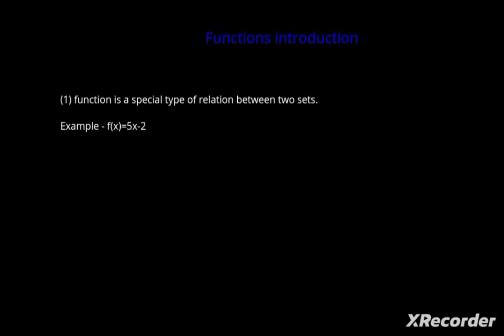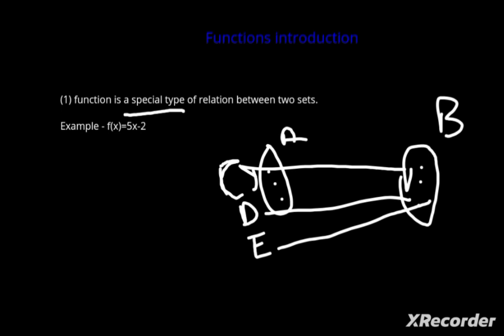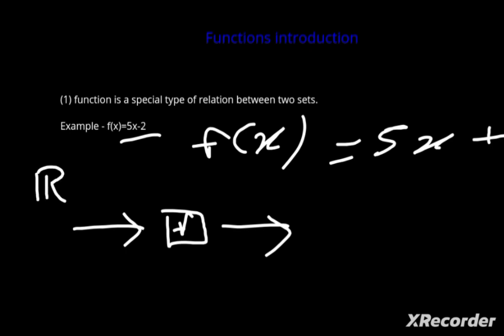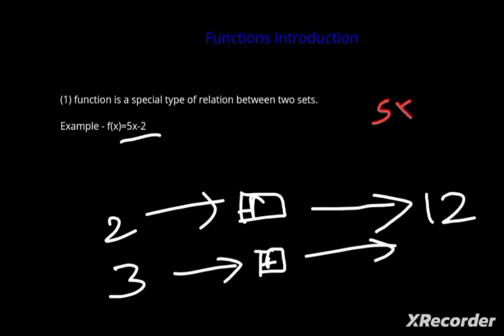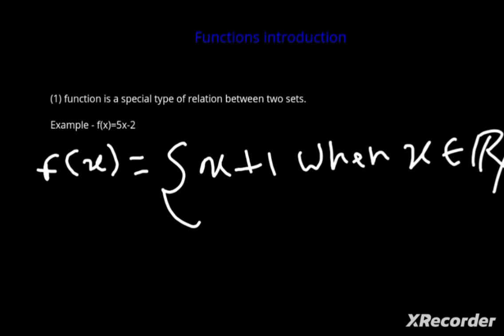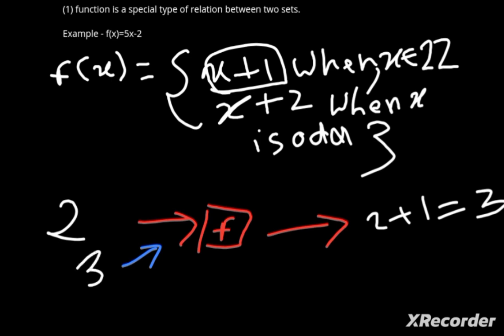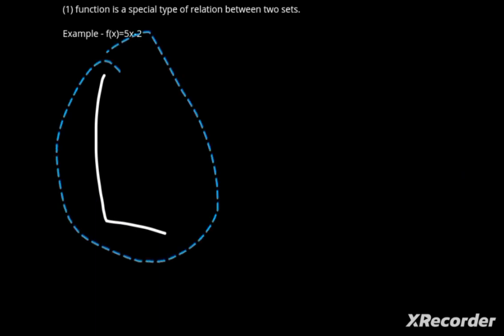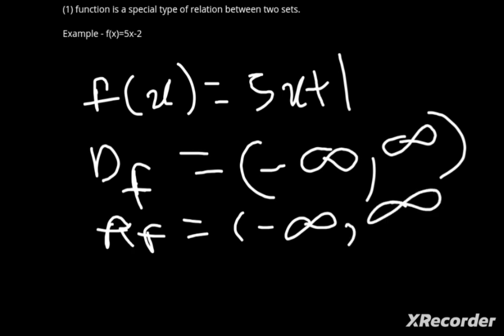functions Introduction part 1